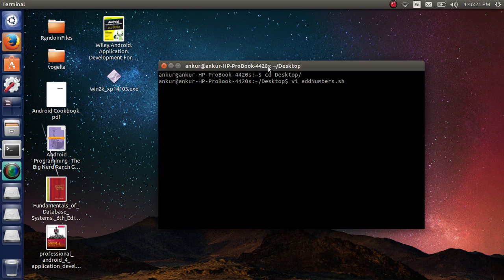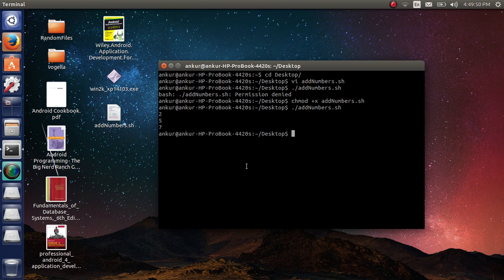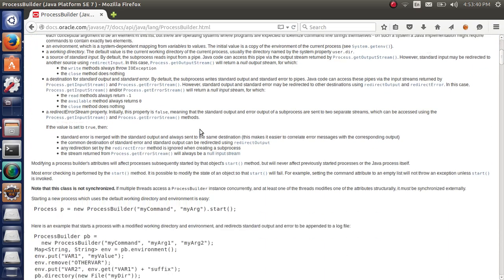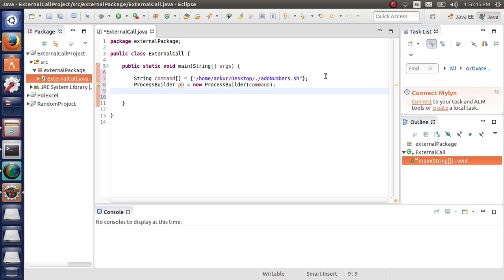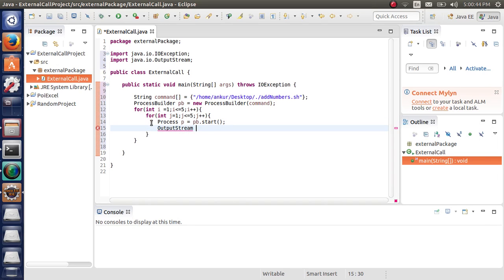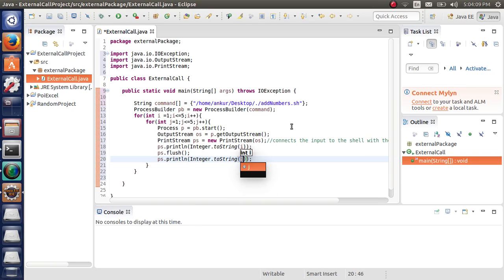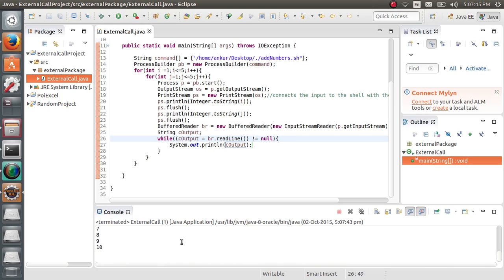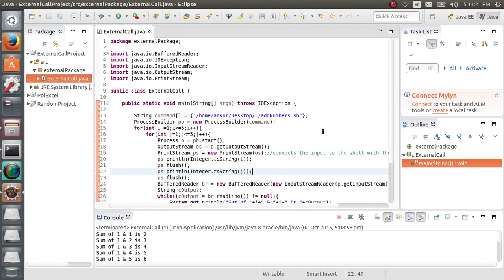Executing an external program in java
This video explains the java way of calling external programs/procedures using ProcessBuilder.